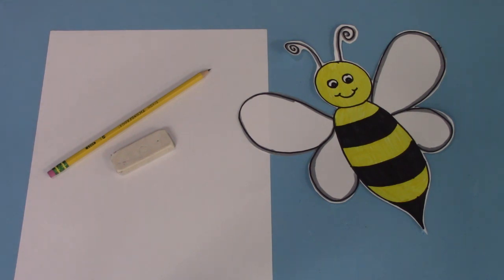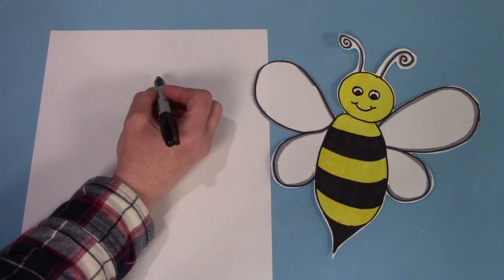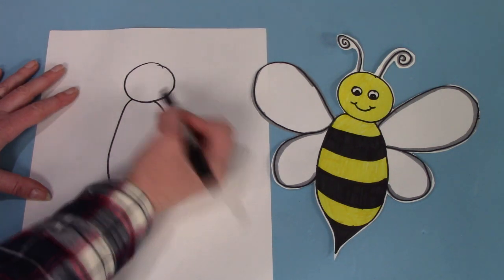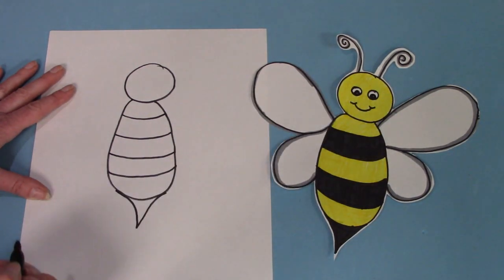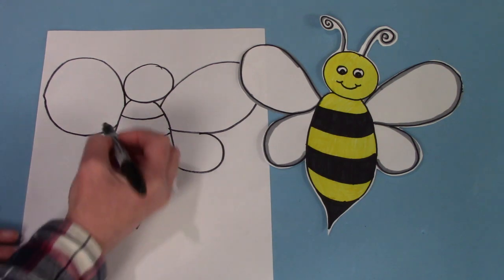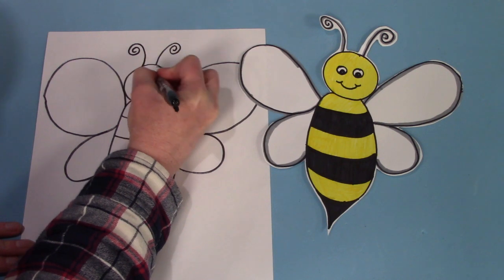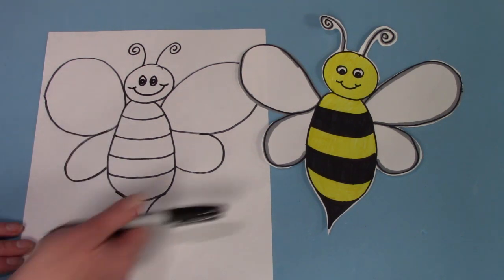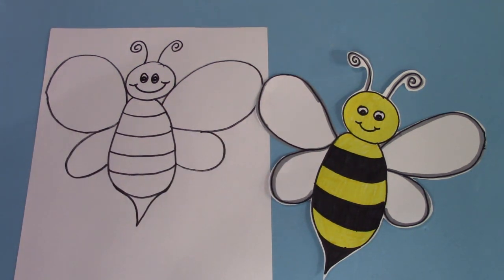Easy Art Project: Cute Bee Directed Drawing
Grab a piece of paper, pencil, and eraser and draw with me.  Follow the steps of this directed drawing project and make a cute little (BIG) bee.  You can make a bee picture or create a bee craft.